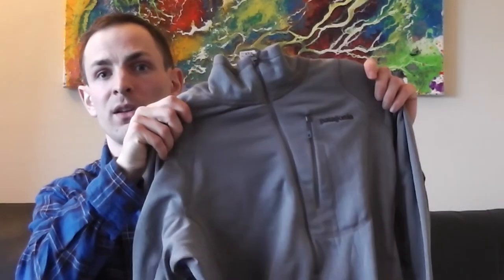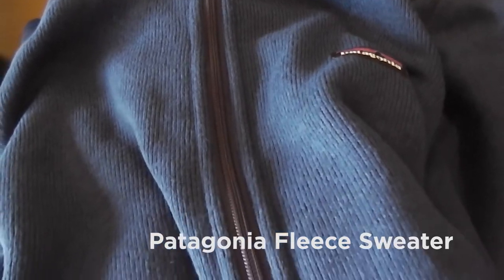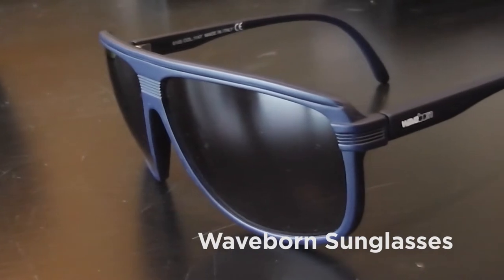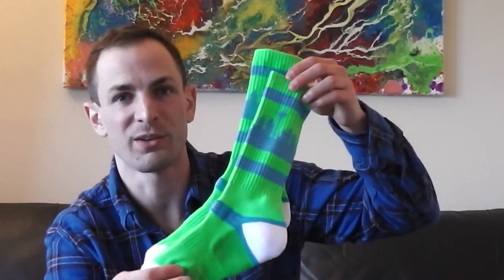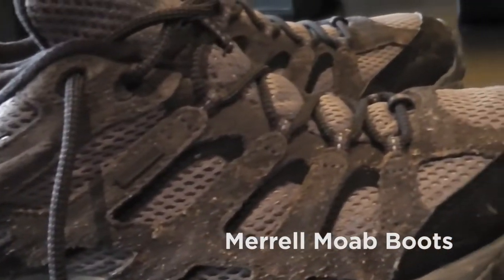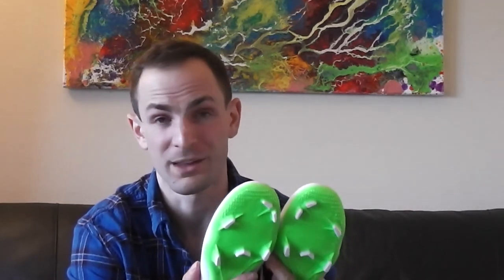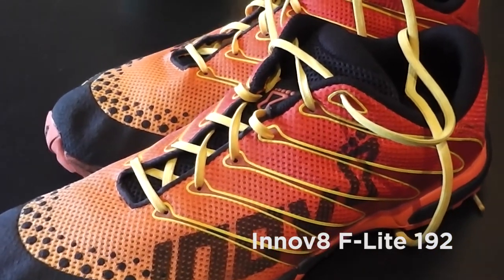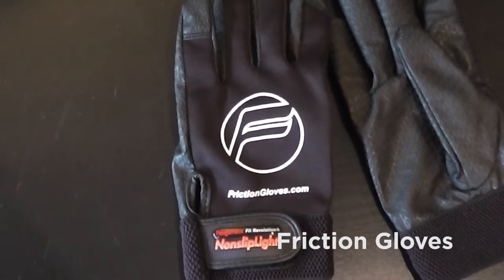Ultimate GT Vlog: What I Packed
Elliot shares some highlights from his packing list.